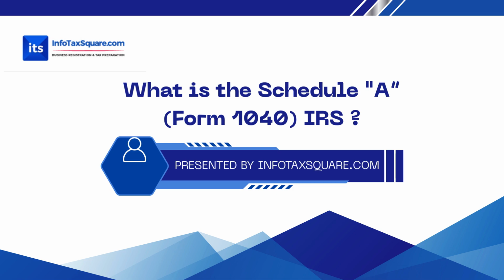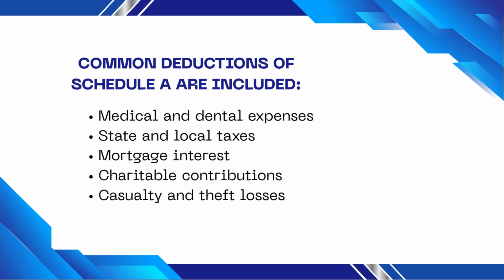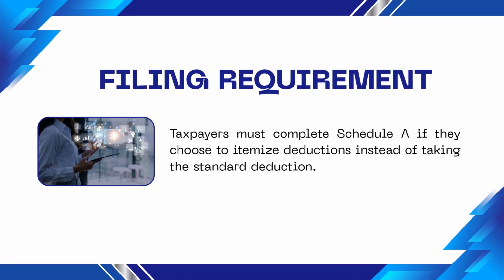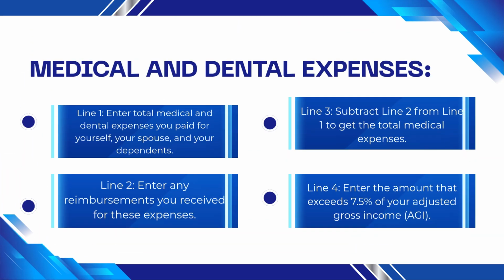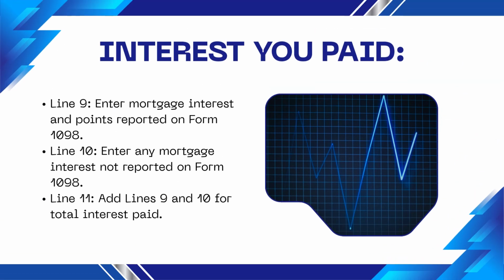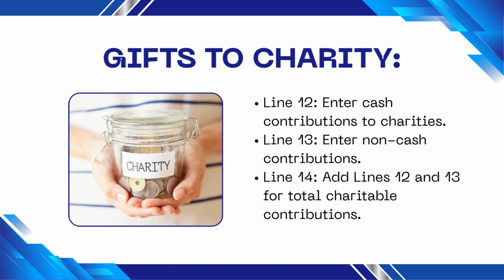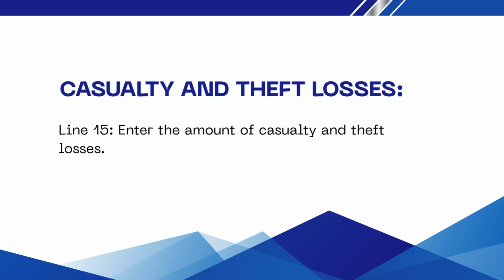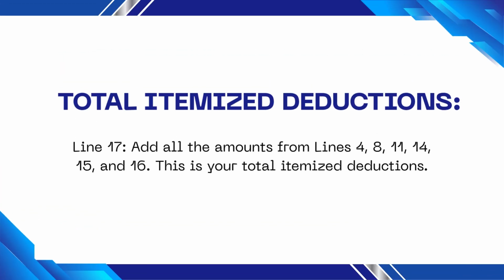Schedule A (Form 1040) Explained – Step-by-Step Guide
If you're looking to understand how to correctly fill out Schedule A (Form 1040), this video is your complete step-by-step guide.
In this video, we break down each section of Schedule A line by line, explaining how itemized deductions work and how you can potentially reduce your taxable income. Whether you're a freelancer, self-employed, or filing as an individual, understanding Schedule A is crucial for maximizing your deductions.
What you’ll learn:
What Schedule A is and its purpose
Who should use itemized deductions
Step-by-step instructions to fill each line
Common deductions (medical, taxes, mortgage interest, charity, etc.)